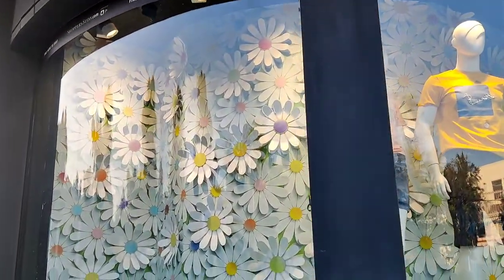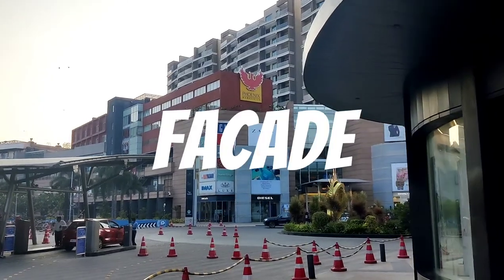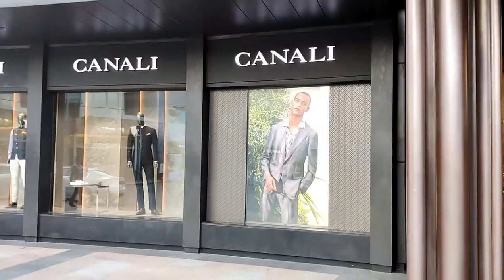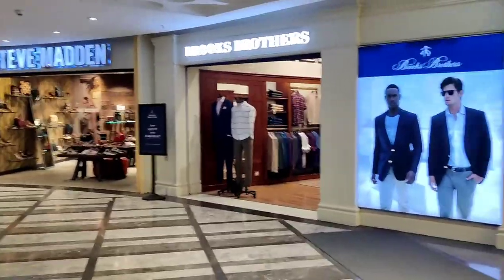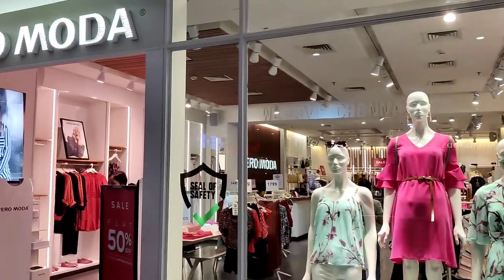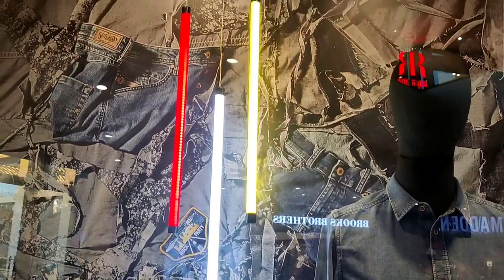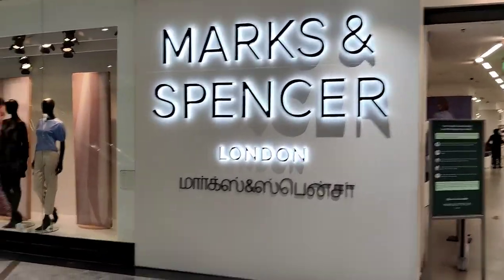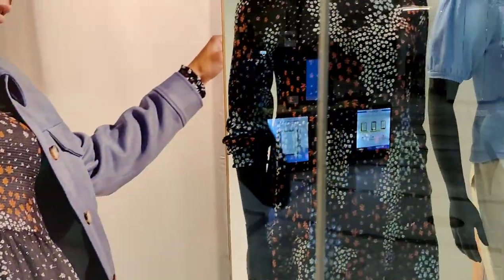Visual Merchandising | Window Display | Styling Ideas | Inspiration | Phoenix Mall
Phoenix Mall Chennai visual merchandising window display

When you are entering inside a store , Have you mesmerized to see  there window set up, if it is so then You can thanks a Visual Merchandiser

A lot of hard work, dedication A visual merchandiser puts into to create a  beautiful visual that is the window

after watching this video you can get an idea how you can do the styling of your mannequin inside the store

My YouTube Gears / devices & equipment’s:

1.Main Camera
2.Camera Lens
3. My Laptop
4. My Microphone
5. My Main Mic
6. My Pop Filter
7. My Smartphone
8. My Laptop Mouse
9. My Router
10. My Portable AC

☑ Watched the video!
☐ Liked?